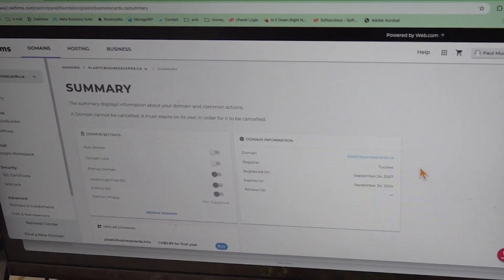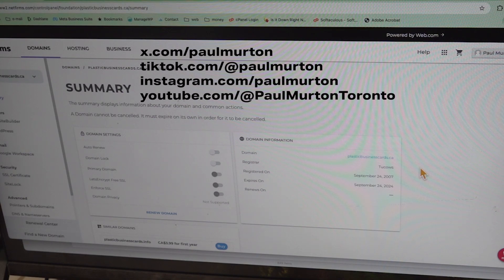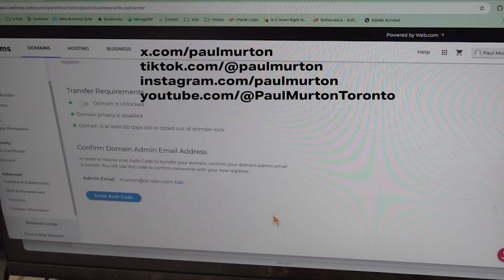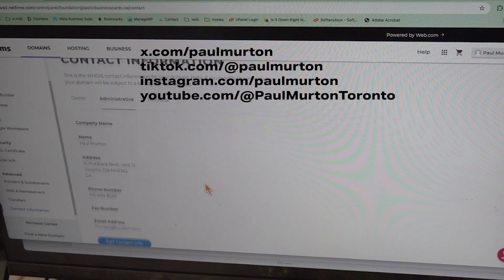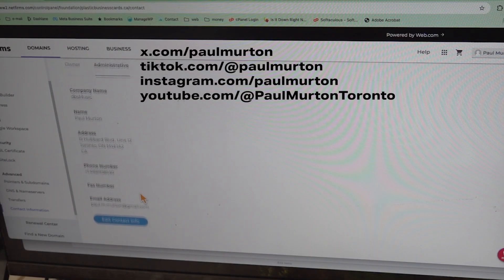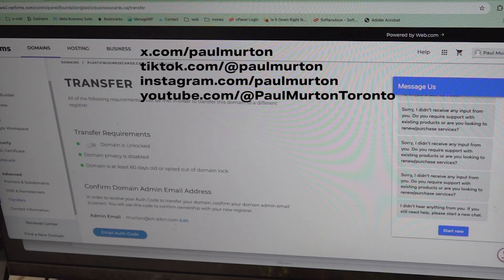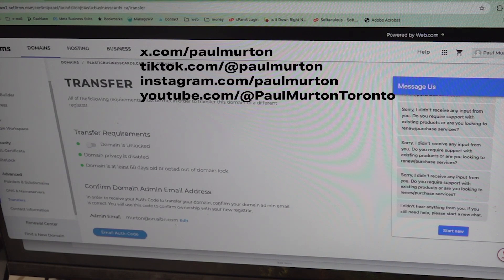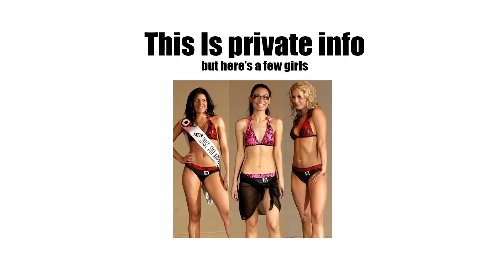netfirms.com hold domain names as a hostage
If u can get the code u cannot transfer domain name